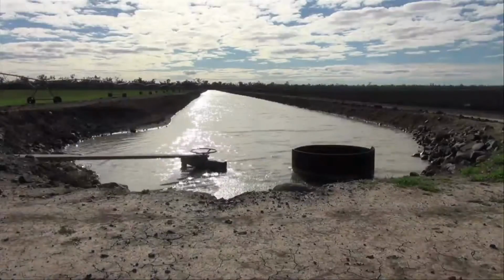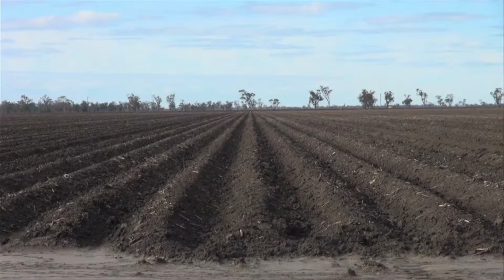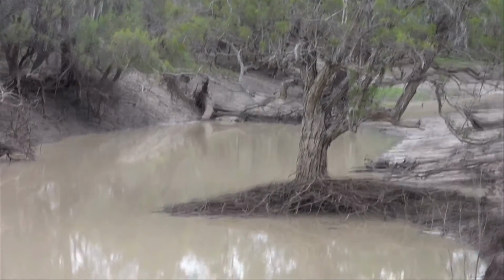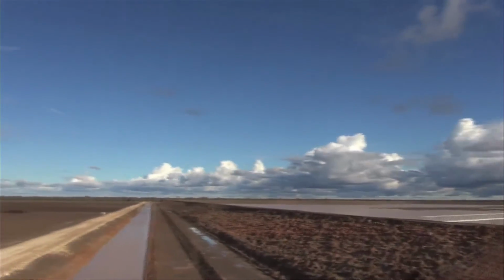Monsanto Cotton Grower of the Year 2015 finalist forum